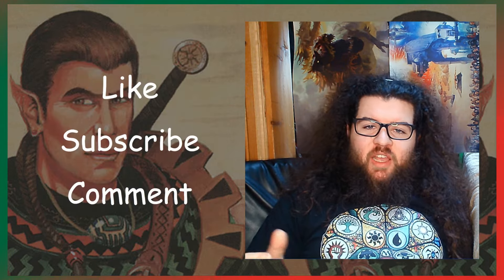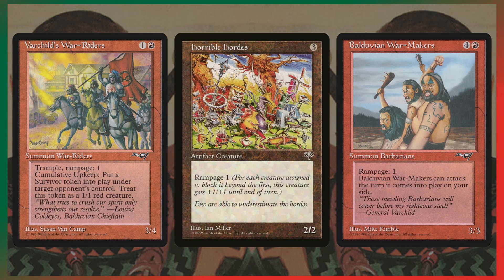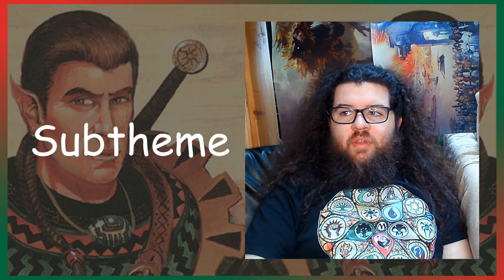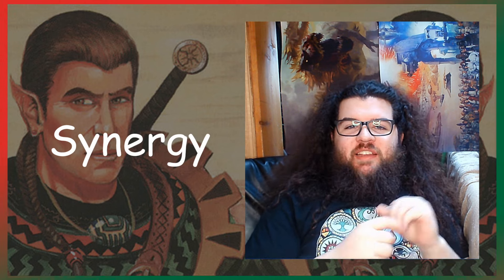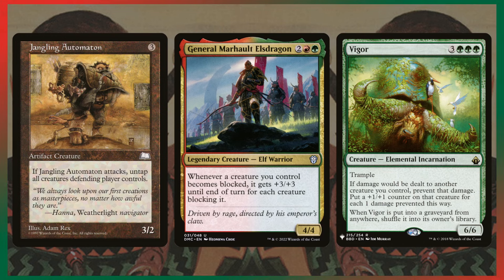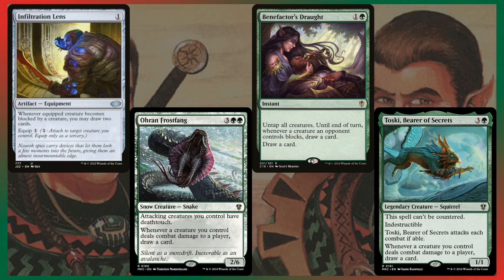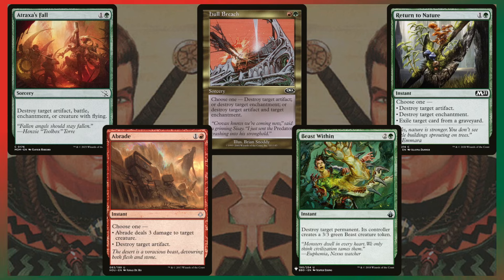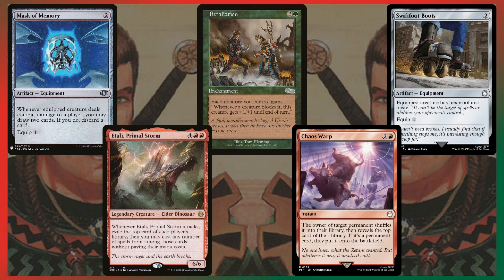Marhault Elsdragon Commander Deck | Legends MTG Set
Autumn Dance
Cyberfunk
Lucid Dreaming
Midnight Room
Small Town Boy
Downtown Walk

Intro 00:00
Theme 02:39
Subtheme 07:00
Synergy 09:46
Deathtouch 13:07
Draw 14:29
Ramp 17:17
Removal 18:26
Lands 19:25
Maybes 20:37
Outro 24:16